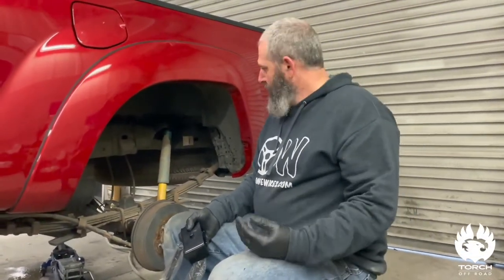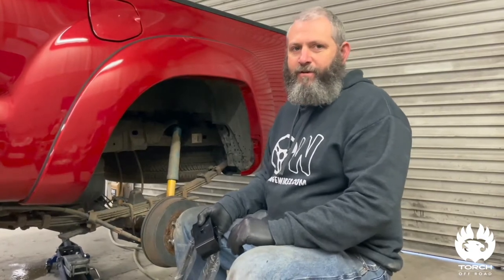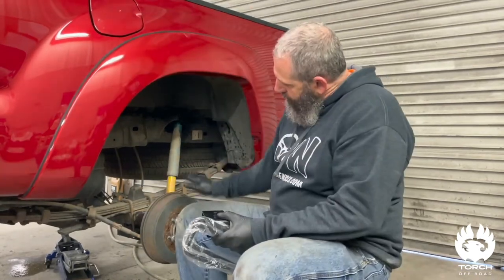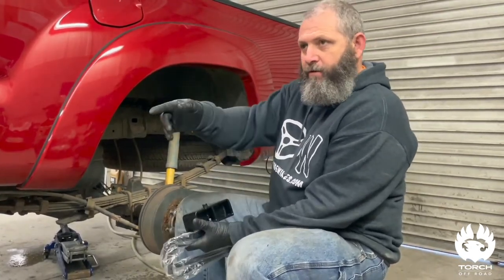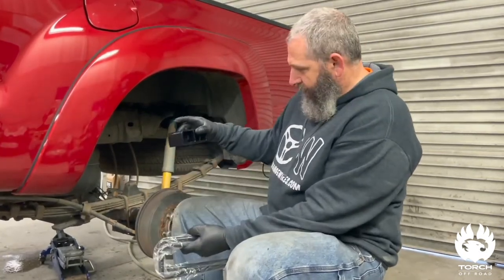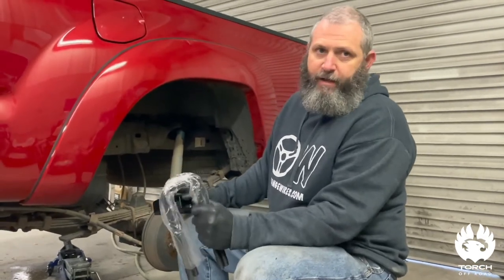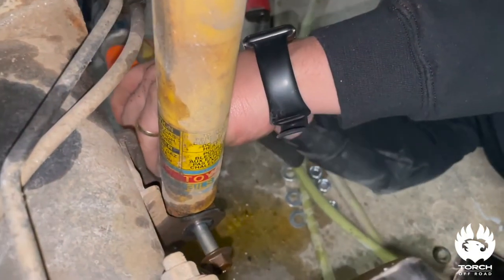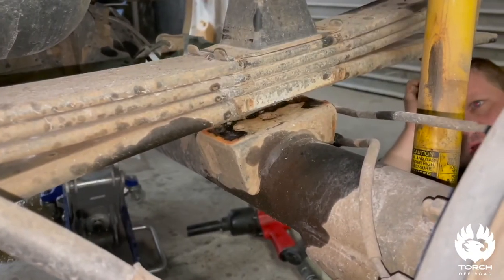TORCH Off Road Tapered Rear Blocks and U-Bolt Installation Guide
TORCH Off Road 3" Front 2" Rear Leveling Lift Kit for 05-22 Toyota Tacoma Tapered Rear Blocks Installation

Please note: This kit is intended for 6 wheel lug models ONLY! If you have a 5 lug model, please message us directly and we can provide the recommended link for your truck.

Have questions about the kit? Visit our main website at Torchoffroad.com and message us directly for support!